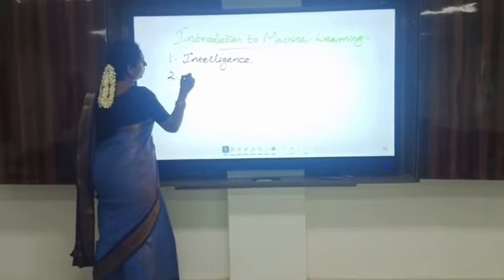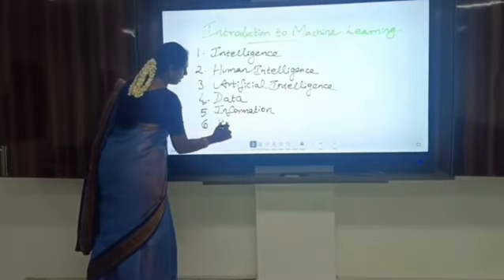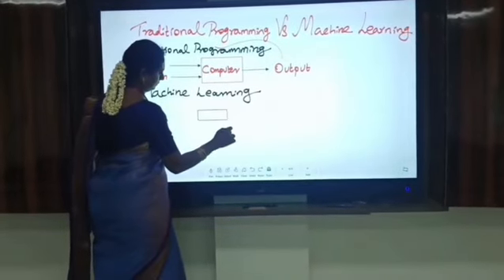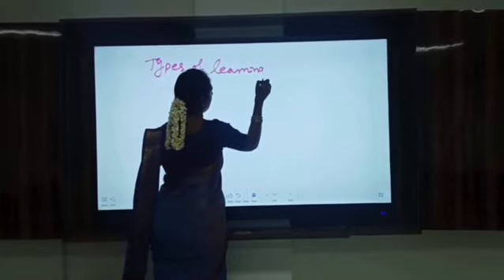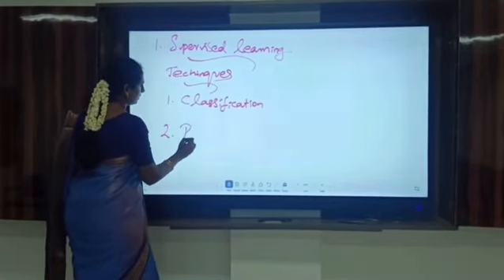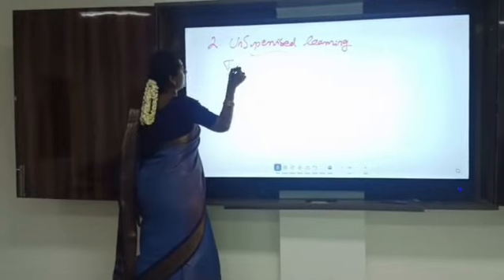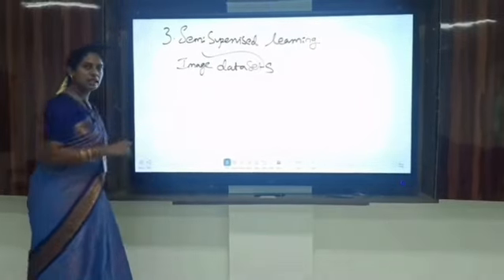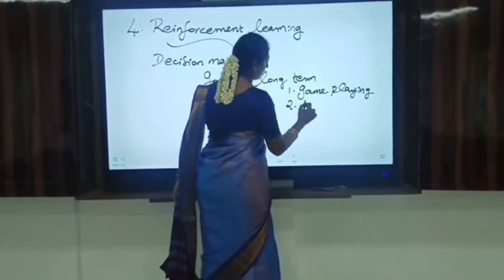Introduction Of Machine Learning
“Hey everyone! Welcome back to the channel! Today we’re diving into one of the most fundamental—and often misunderstood—concepts in the world of computing: Machine Language.
By the end of this video, you'll know what machine language is, how computers actually understand instructions, and why this topic is crucial for anyone learning programming or computer science. So let's get started!”